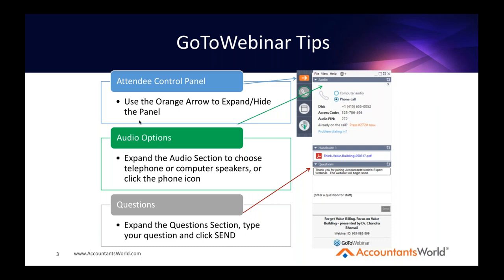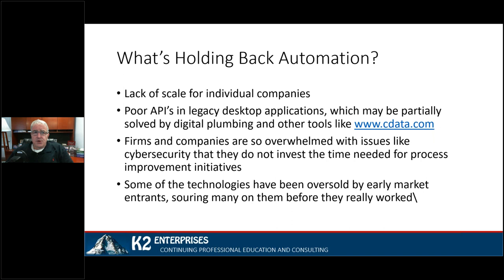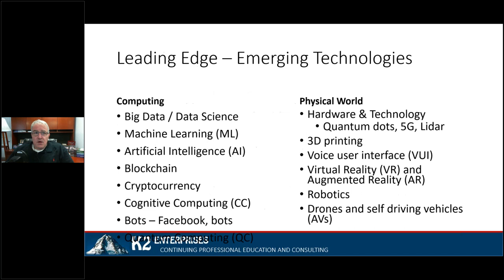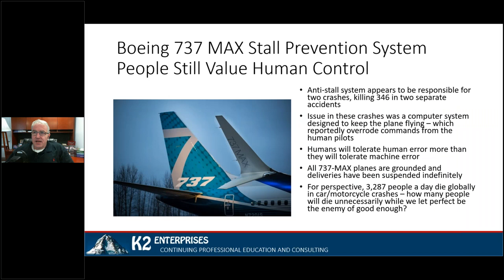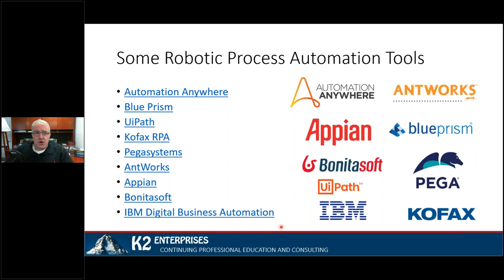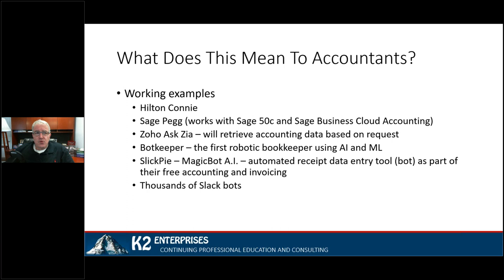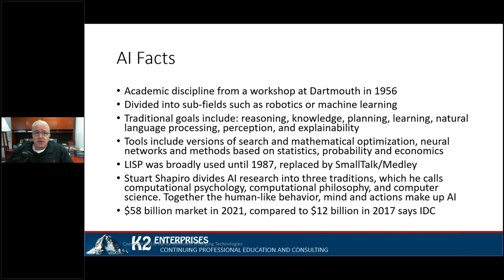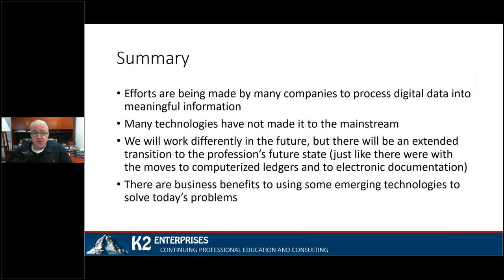Robotic Process Automation & AI Concepts for Accountants presented by Brian Tankersley 9/16/2020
One of the hottest topics in accounting today is the use of robotic process automation (RPA) and artificial intelligence (AI) to automate business processes. While these technologies are new to many small and mid-sized businesses, they have both been deployed by some Fortune 500 companies for many years. This session covers basic terms and principles, discusses some of the related tools available today, and provides a roadmap to help attendees get started with these revolutionary technologies. Attend this session to learn how you can revolutionize your business with intelligent automation.

Major Topics Covered

•  Emerging technology trends that affect your strategy

•  Basics of robotic process automation (RPA)

•  Fundamentals of artificial intelligence (AI)